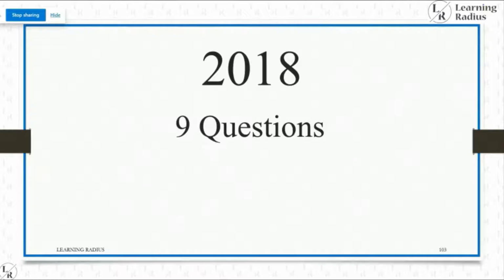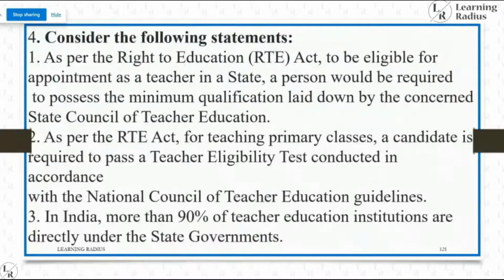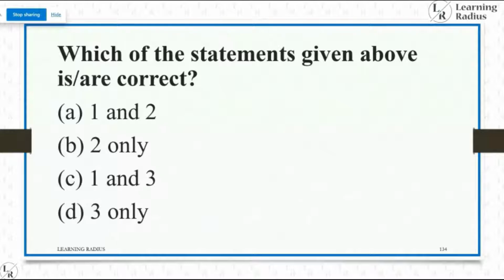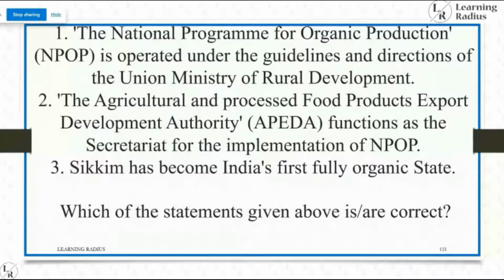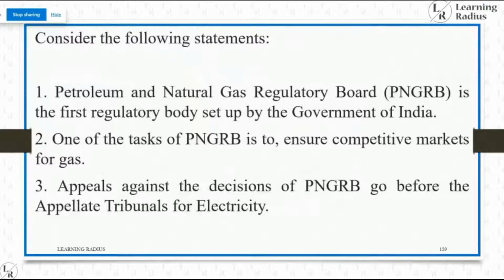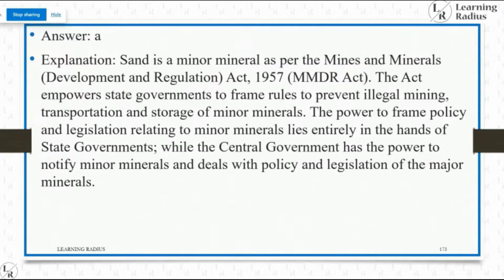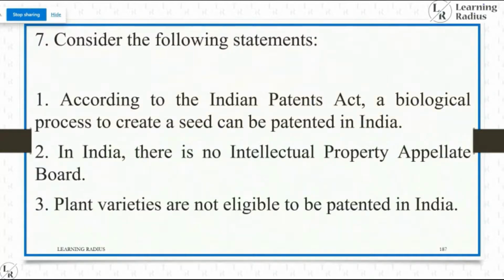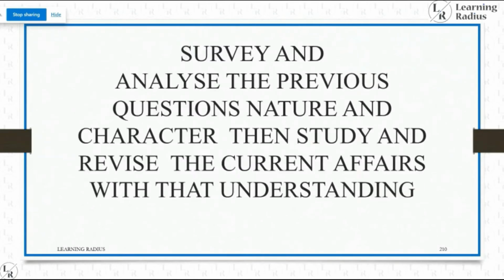Understanding UPSC (IAS) Questions : Series 2 - National Issues (Part II)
Preparing for UPSC Civil Service Preliminary 2021 Examinations ?

Learning Radius Understanding UPSC (IAS) Questions Series explain the nature and character of UPSC 2017, 2018 and 2019 Preliminary questions in topic wise manner and evaluate the recent trends in UPSC Preliminary questions.

In this Lecture, Mr Ashif KP enumerate the topics from which National Issues questions are framed in  2018 & 2019 UPSC preliminary examinations and explain the questions related to the topics with its specific answer.

This video will help the aspirant to understand the pulse of National Issues Questions and prepare for UPSC 2021 Preliminary Examinations accordingly.

Don't Miss Learning Radius UPSC Preliminary 2020 Analysis YouTube Video series and  Understanding UPSC Preliminary Questions
You Tube video Series. Both Series deliver utmost clarity towards UPSC (IAS) Preliminary Examinations.